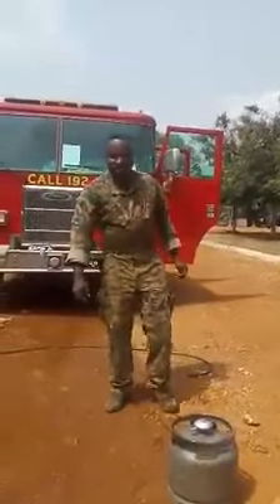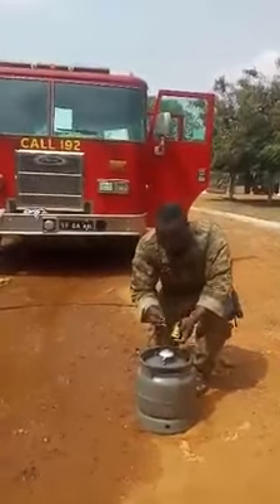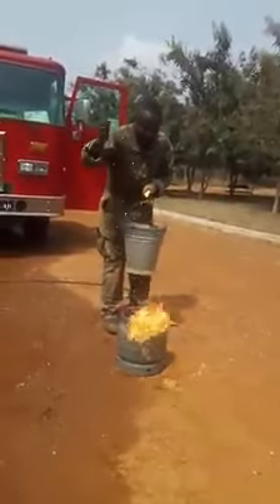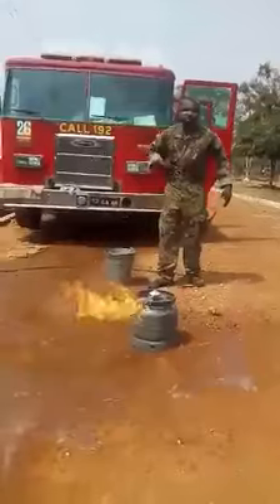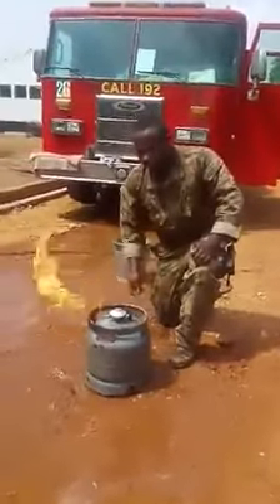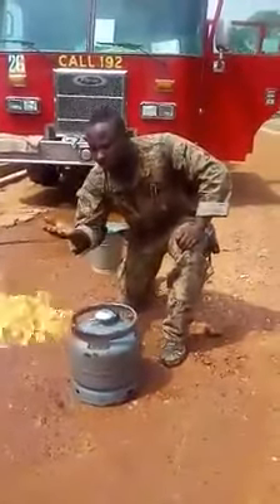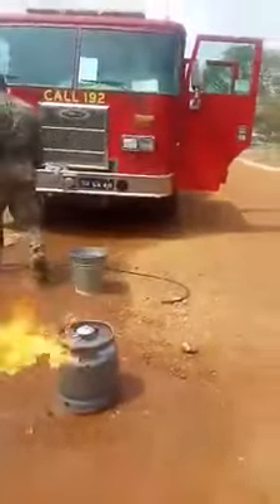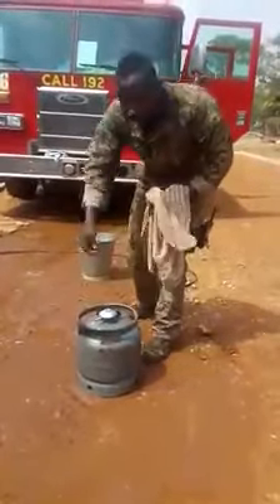How to easily stop cylinder gas fire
Video from Poksman